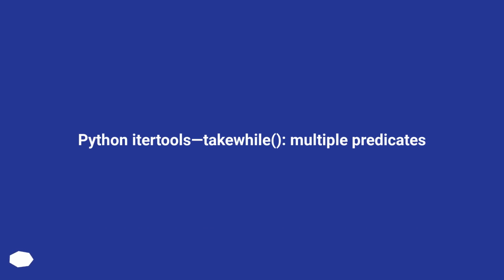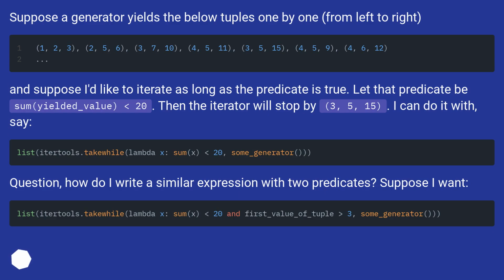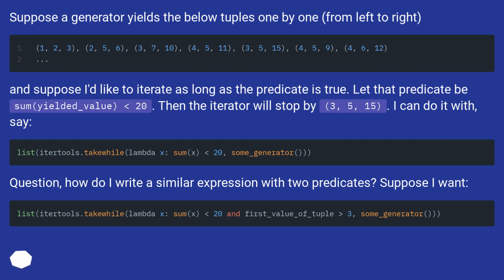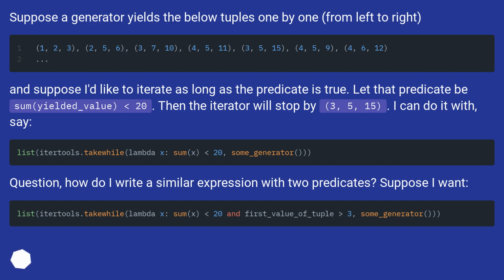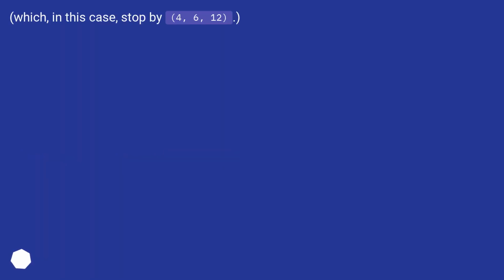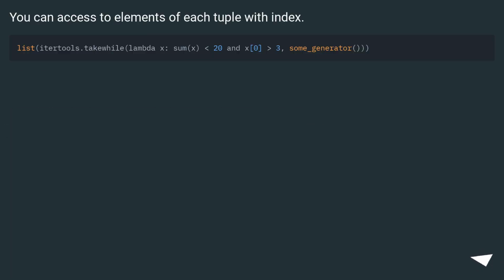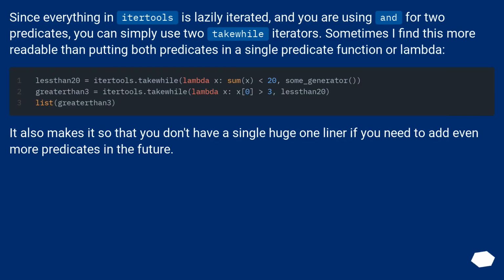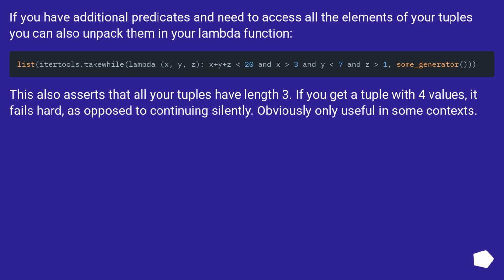Python itertools—takewhile(): multiple predicates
Chapters
00:00 Question
01:02 Accepted answer (Score 7)
01:16 Answer 2 (Score 2)
01:50 Answer 3 (Score 1)
02:23 Thank you